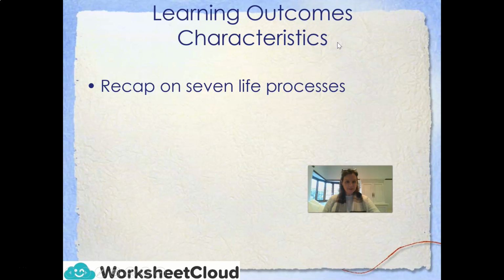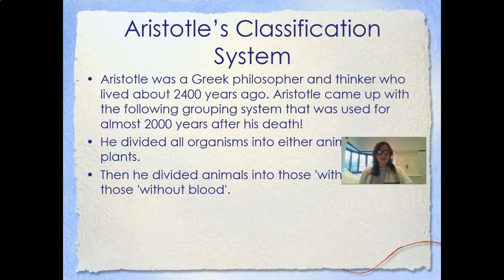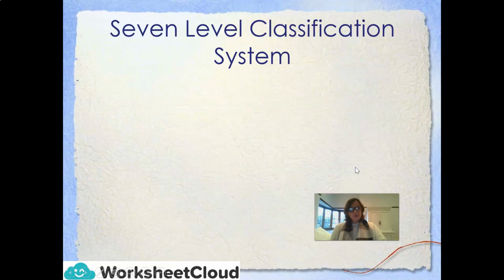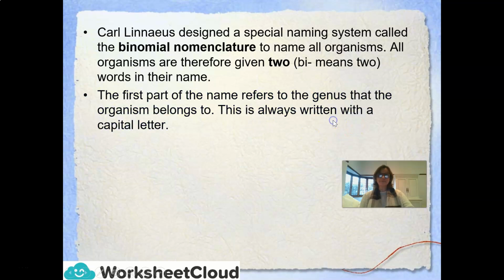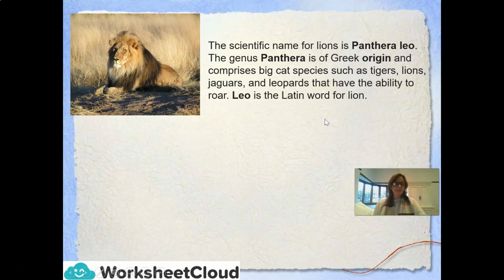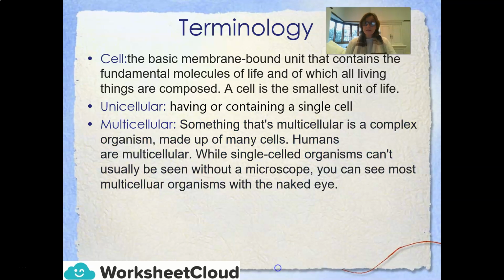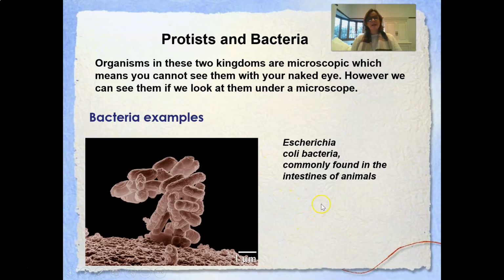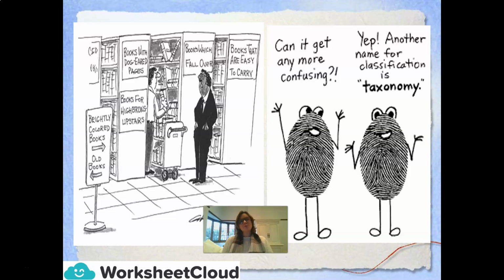Grade 7 - Natural Science - Classification of Organisms / WorksheetCloud Video Lesson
In this Grade 7 Natural Science video lesson we will be teaching you about Classification of Organisms.